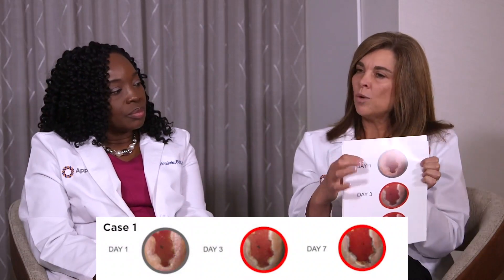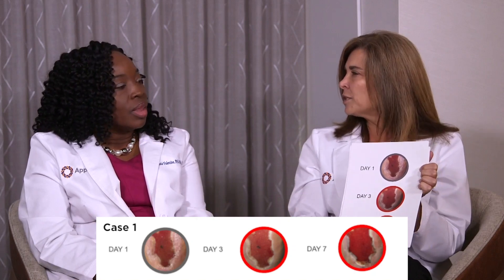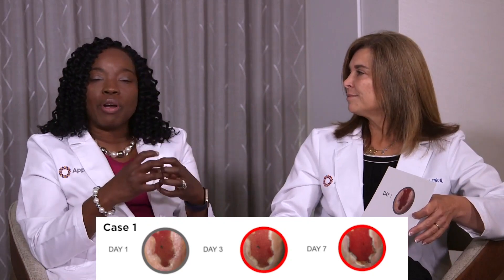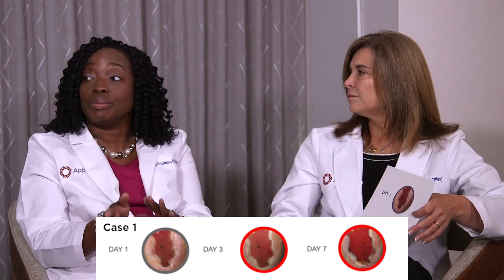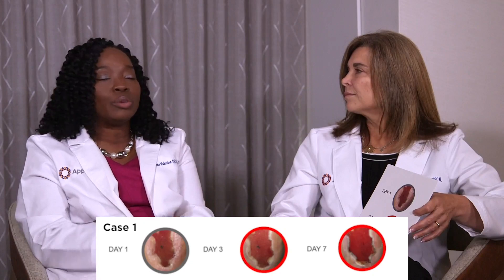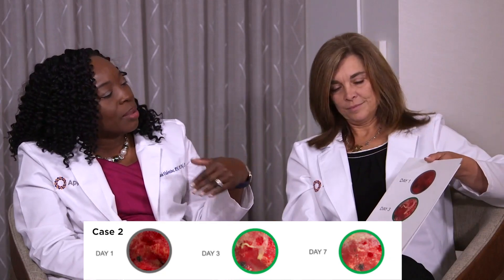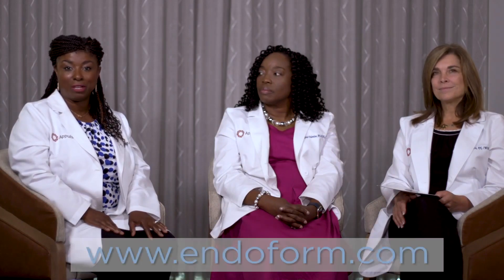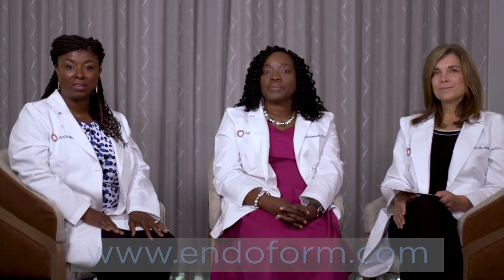Appulse Medical Clinical Educators discuss residual Endoform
The Appulse Clinical Educators, Evelyn Hicks, Gisele Valentine and Pam Achabal, each with approx. 30 years experience in wound care, discuss Endoform® and the visual cues it can provide about wound healing.
These recommendations are designed to serve only as a general guideline. They are not intended to supersede institutional protocols or professional clinical judgment concerning patient care. Consult the product Instructions for Use. Prescription only.